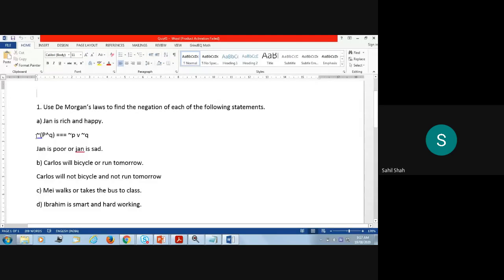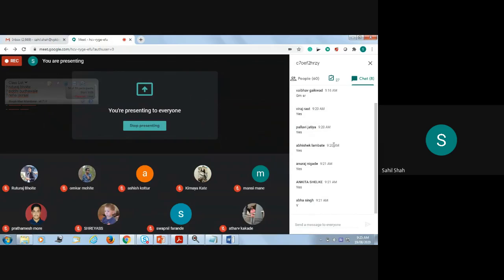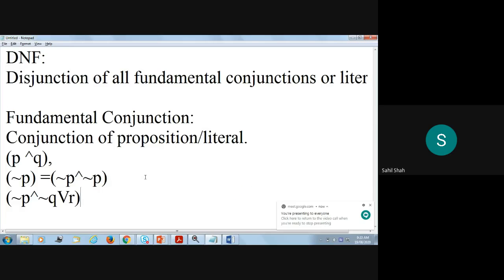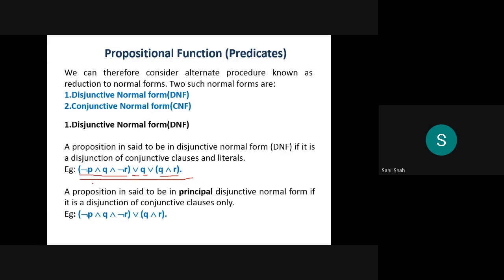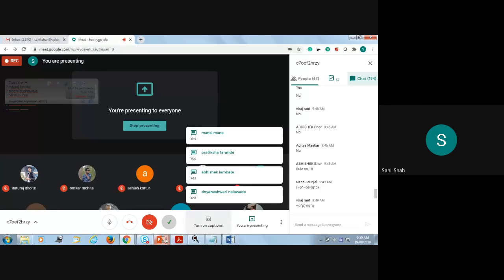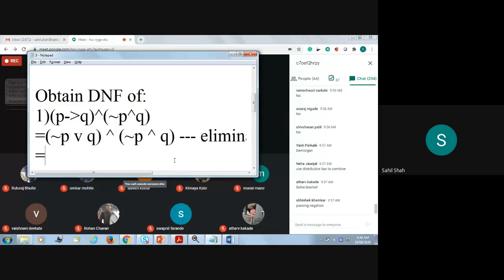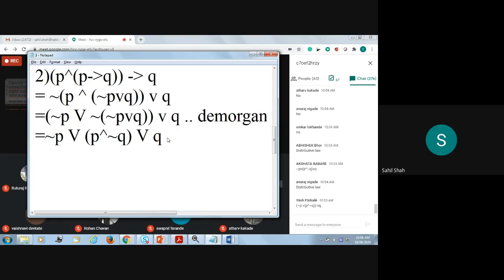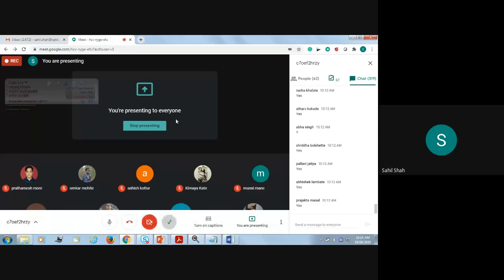Sahil Shah DM Logic and Proposition CNF and DNF L3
Conjunctive and Disjunctive Normal Form